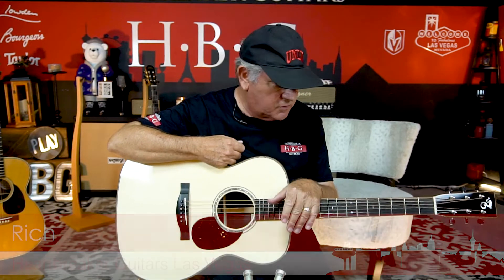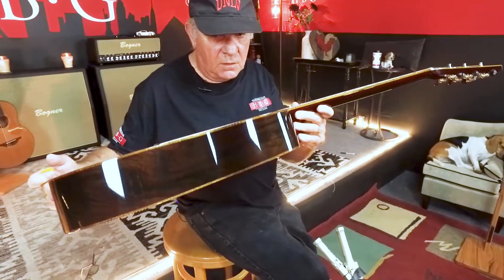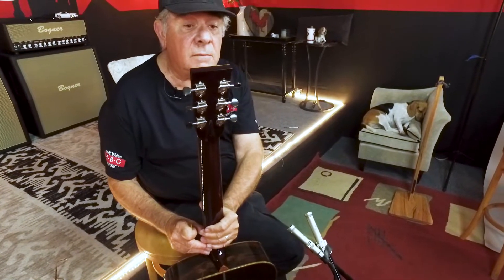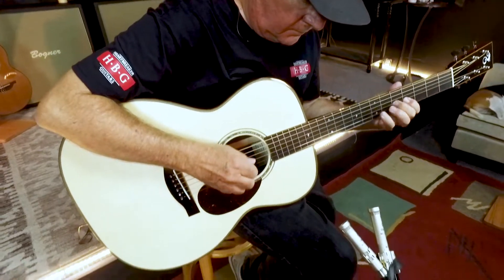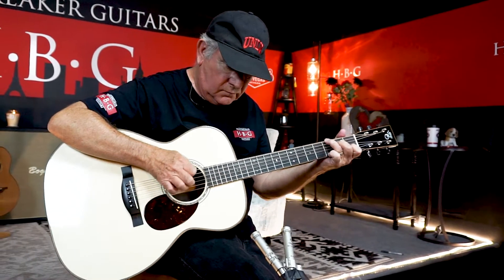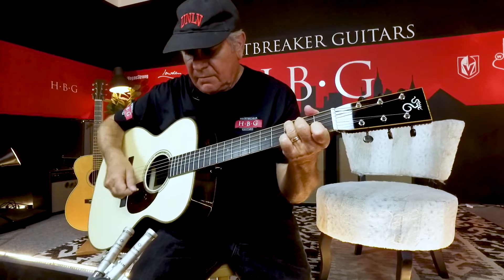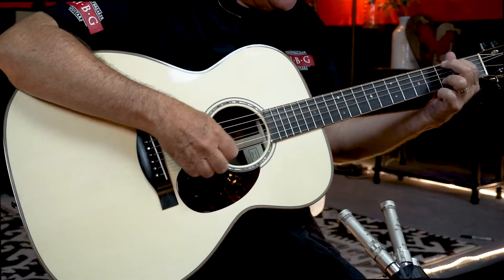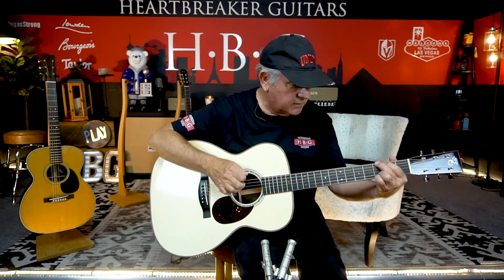Santa Cruz OM Grand Brazilian Rosewood Custom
This thing sounds incredible!  The Santa Cruz Brazilian Rosewood OM has arrived at HBG.  Have a listen and tell us what you think!